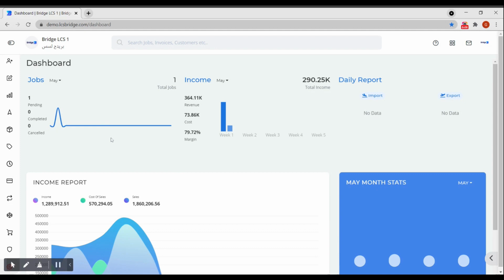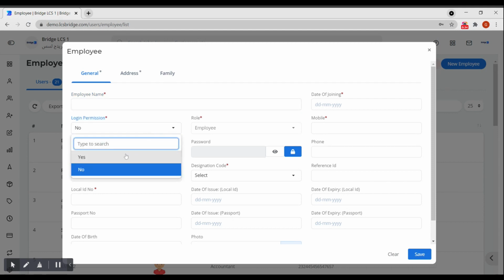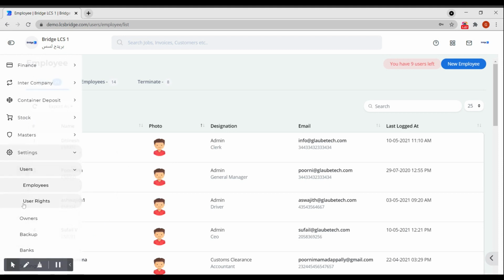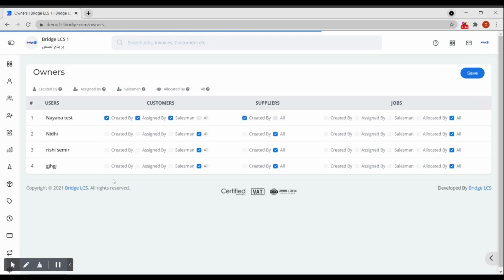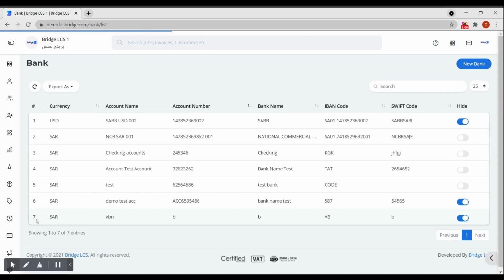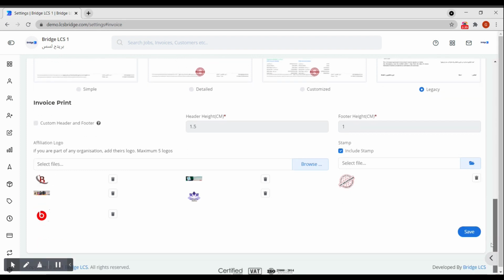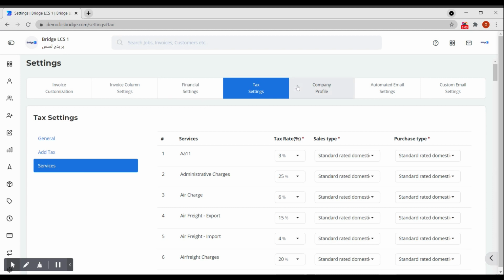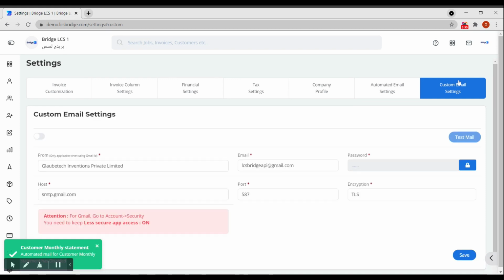How to Modify Employee , User / Owner rights and Customize Invoice Templates in a Freight Software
Good Day Freight Forwarders !!

In this Video, we will see how the settings module works. You can learn how to Create / Edit Employees, User / Owner rights and Invoice Customization. Watch the Video and Leave your Valuable Feedbacks.

Bridge LCS is a Freight Forwarding ERP Software to help the Freight Forwarders manage their day to day consignments, finance, clearance, and payroll under a single software. Also, The Forwarders and their End Users can easily track the jobs and Containers.